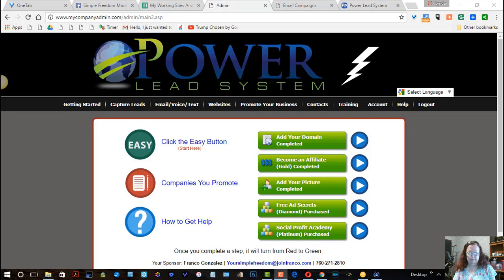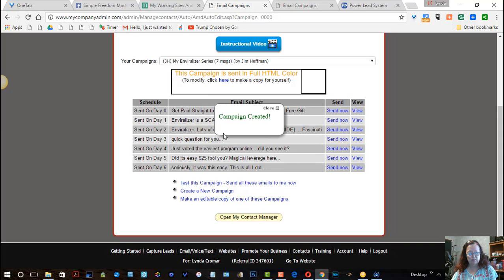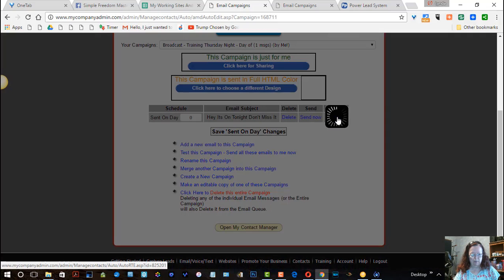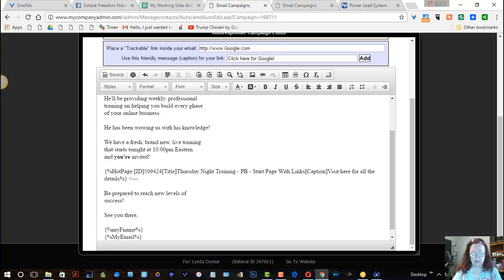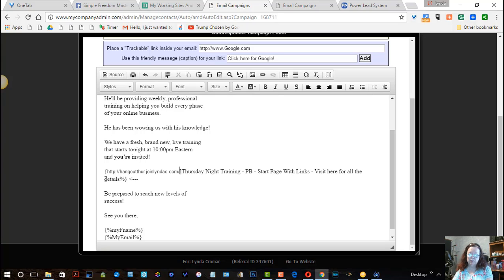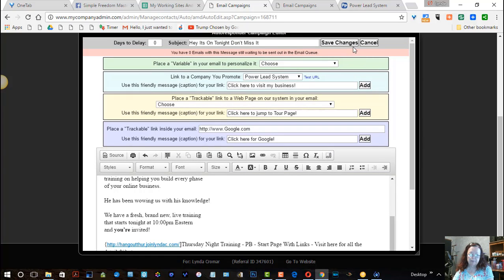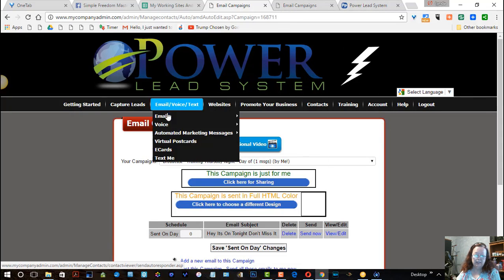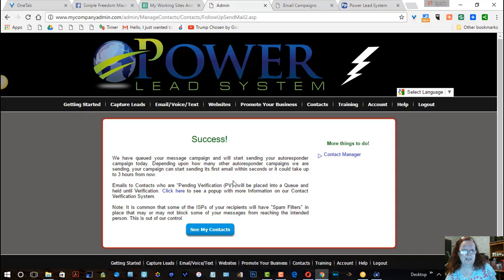Power Lead System creating a new broadcast e mail